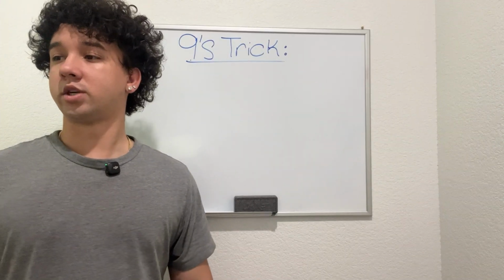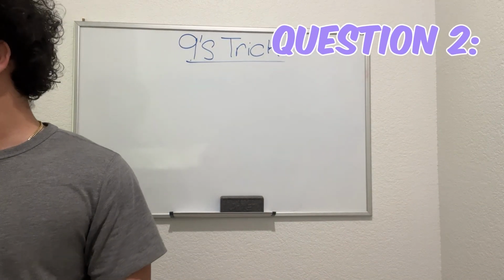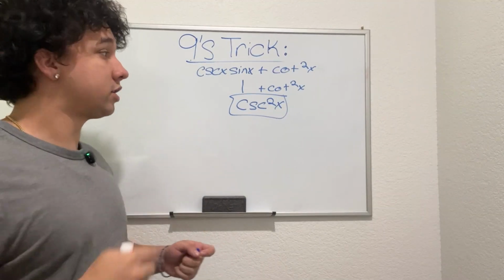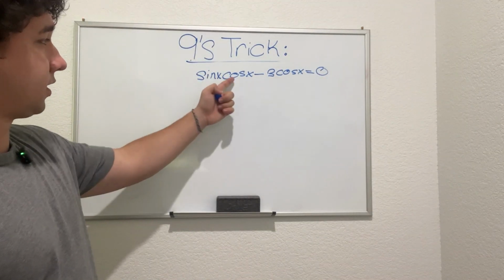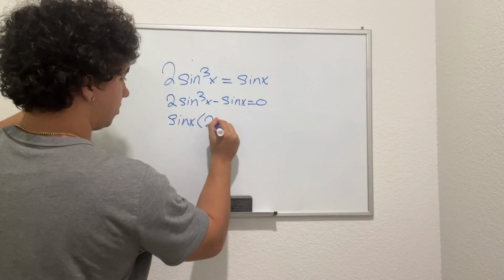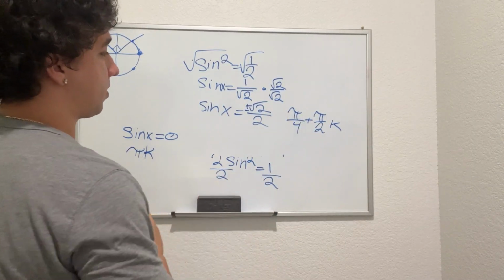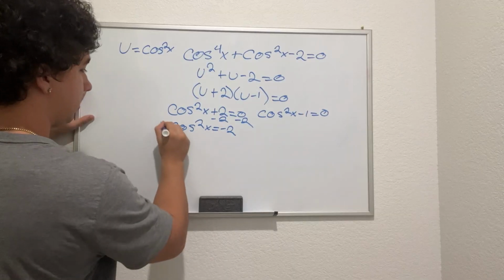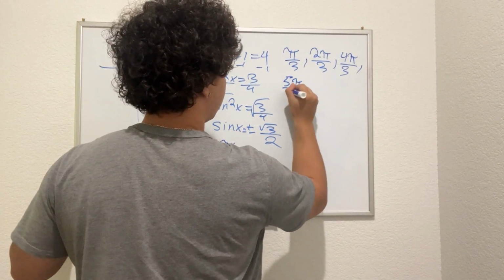Solve Trig Equations Like a Pro 🧠 | Step-by-Step with Mind Leap Tutor 🐸✨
Learn how to solve trigonometric equations the right way — with clear, easy steps!
In this lesson, you’ll learn:
✅ How to factor trig equations
✅ How to use identities to simplify
✅ How to find all solutions on [0, 2π]
✅ How to check your answers on the unit circle

📘 Great for: Algebra 2, Precalculus, and Trigonometry students

⭐ Learn faster with MindLeapTutor.com — tutoring that adapts to you!